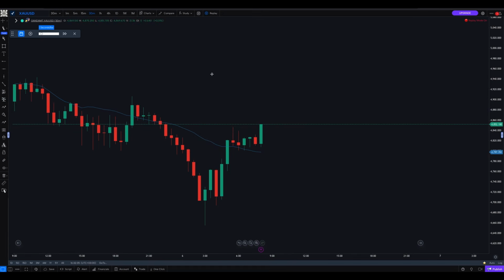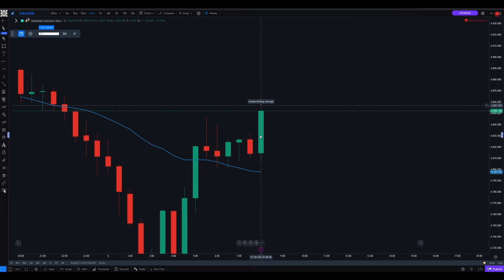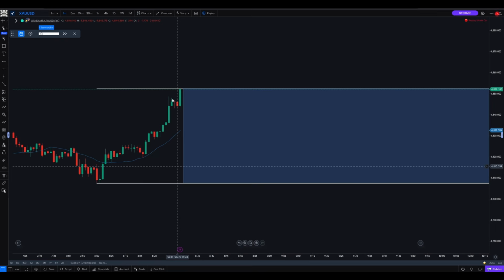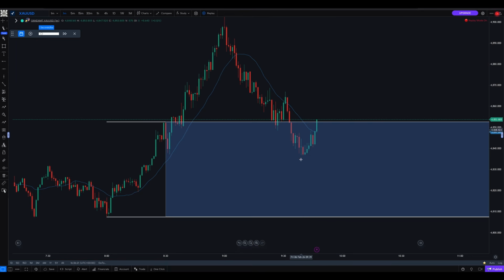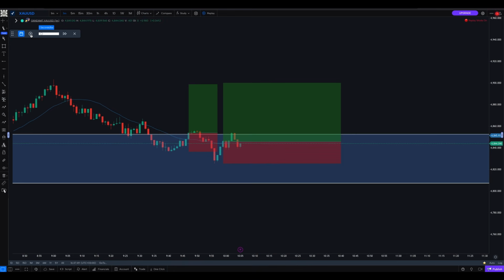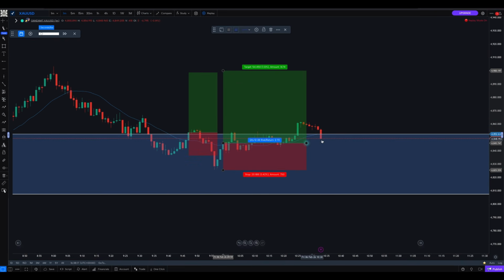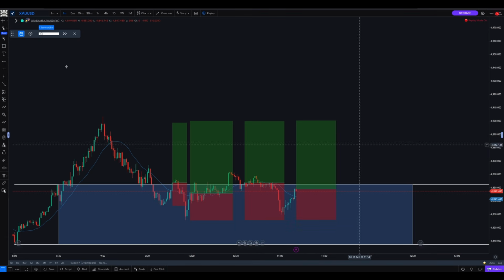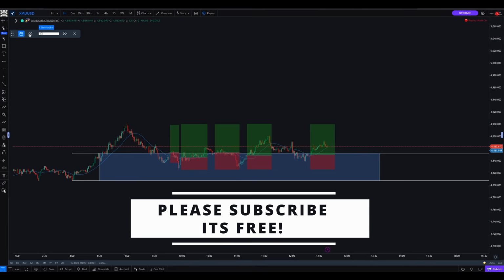1 Minute Scalping Strategy With One Candlestick